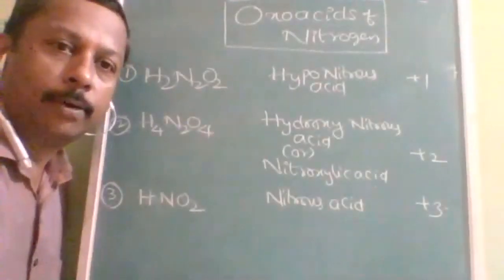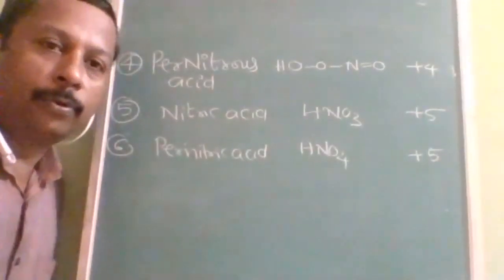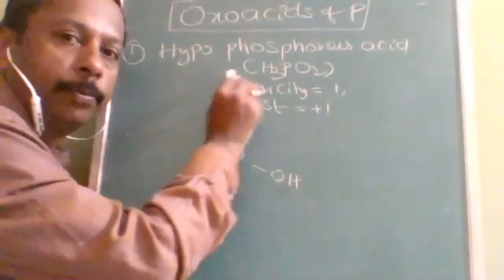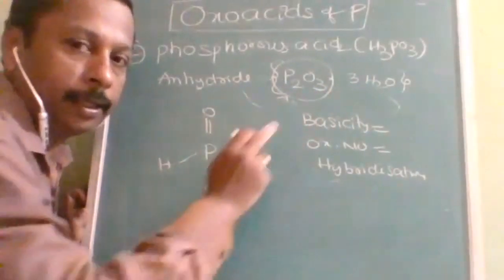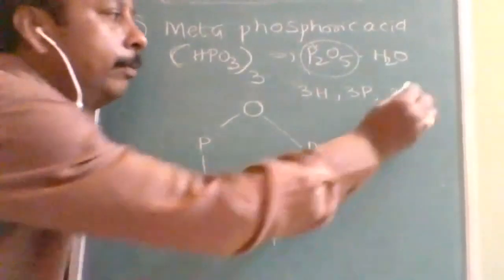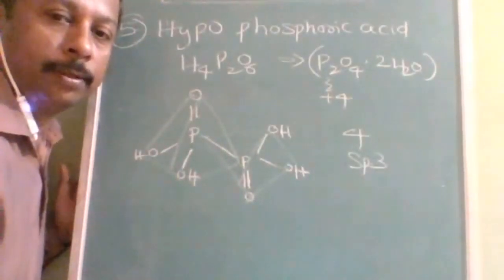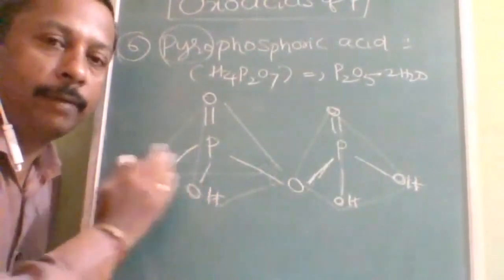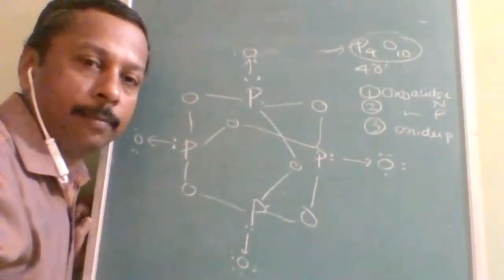OXIDES,OXO ACIDS of Phosphorus and Oxo Acids of Nitrogen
P- Block||Group-15||Nitrogen Family||
OXIDES of Phosphorus
OXO ACIDS of Phosphorus
Oxo Acids of Nitrogen

Join Telegram channel for more discussions:

1.For Class 11/ inter 1st year BiPC&MPC

2.For Class 11/inter 2nd  year BiPC&MPC

3.For ALL counselling/Jobs updates

Oxides of Nitrogen
Nitrogen forms a number of oxides. The well known oxides of nitrogen are:
(i) Nitrous oxide, N20,
(ii) Nitric oxide, NO,
(iii) Nitrogen trioxide, N203,
(iv) Nitrogen dioxide or Dinitrogen tetroxide,N02 or N204
(v) Nitrogen pentoxide, NzOs.

Important Points:
Nitrous oxide is nontoxic in small amounts but all the other nitrogen oxides are highly toxic.

Oxyacids of Nitrogen
Nitrogen forms a number of oxyacids. The most common important oxyacids are:
(i) Nitrous acid, HN02
(ii) Nitric acid, HN03.

Oxides of Phosphorus
Phosphorus forms three important oxides. These exist in dimeric forms.
(I) Phosphorus trioxide, P203 or. P 406
(ii) Phosphorus tetroxide, P204 or P 408
(iii) Phosphorus pentoxide, P20S or P 4010

Hypo phosphorus acid   H3P02    1 +1
Phosphorus acid            H3P03.   2 +3
Ortho phosphoric acid    H3P04   3 +5
Meta phosphoric acid     HP03      I +5
Hypo phosphoric acid.  H4P206 4 +4
Pyro phosphoric acid     H4P207 4 +5

Tricks:
1: All these acids contain phosphorus atom/atoms linked tetrahedrally to four other atoms or groups.
2: Each of them has at least one P=O unit and one P-OH group.
3:The OH group is ionisable but H atom linked directly to P is non-ionisable.
Thus, the number of OH groups present decides the basicity of the acid.